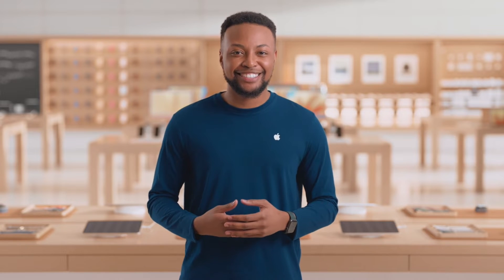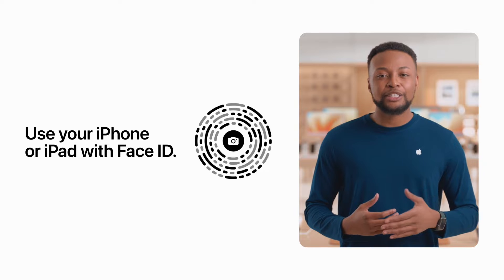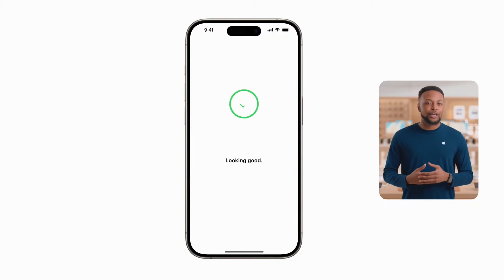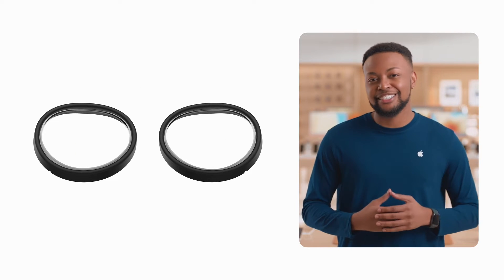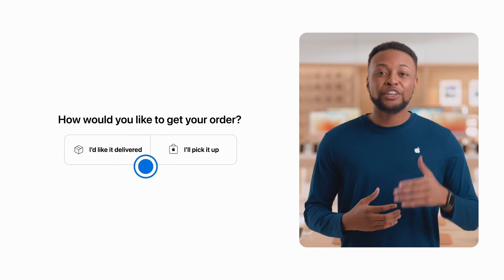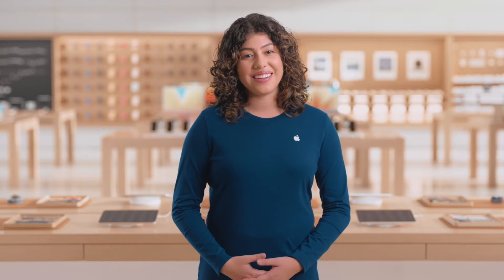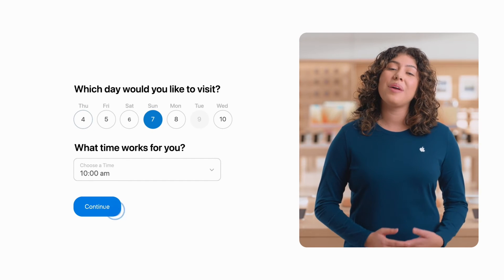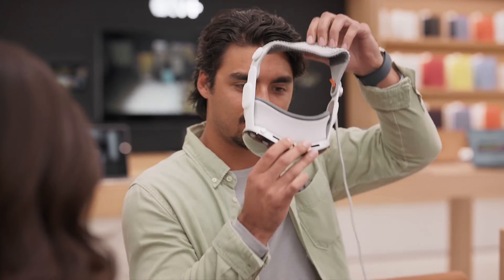Apple Vision Pro setup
Setting up Apple Vision Pro